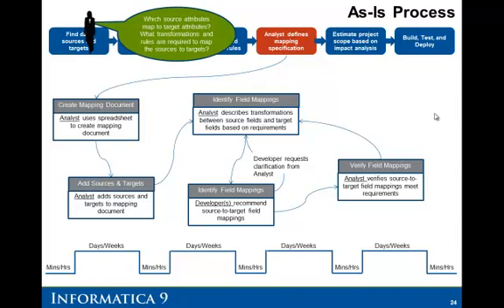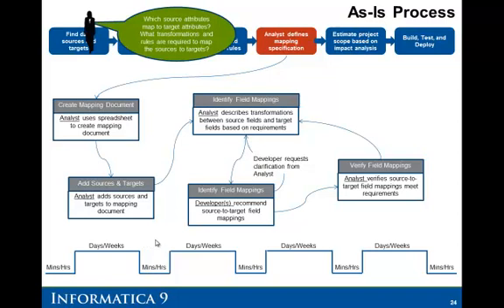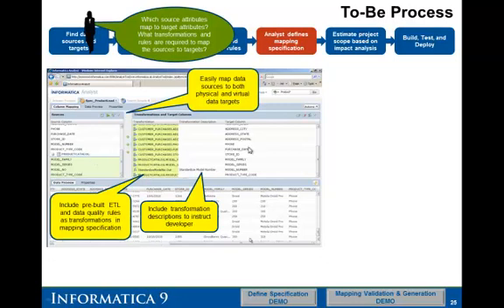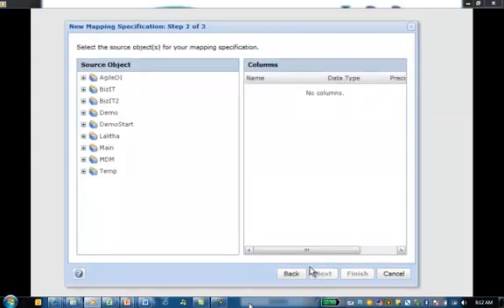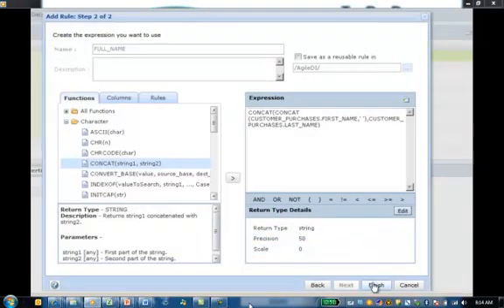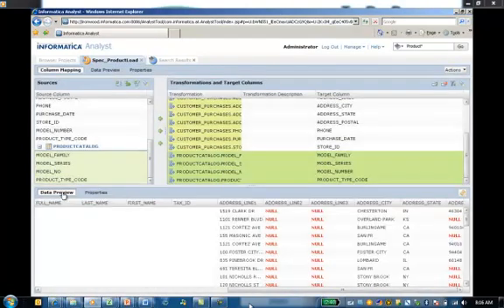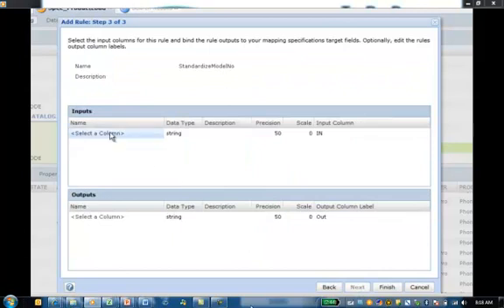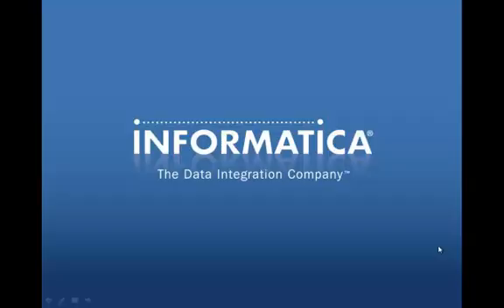Agile Data Integration Chalk Talk #5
Translating specifications into source-to-target mappings is prone to errors and miscommunication.  Informatica provides an intuitive purpose built analyst tool to define specifications and generate source-to-target mapping logic.

for more information.